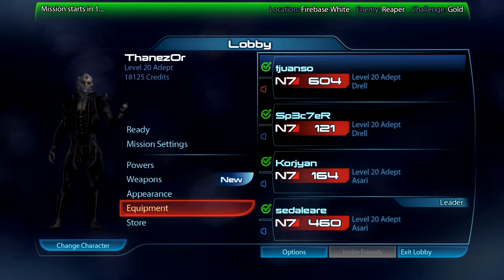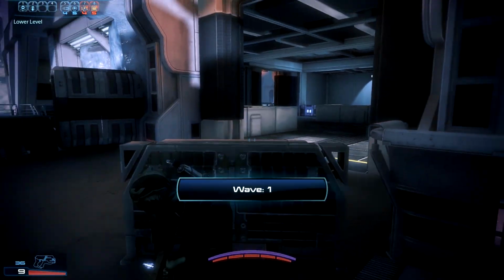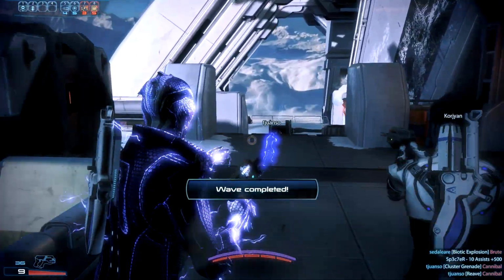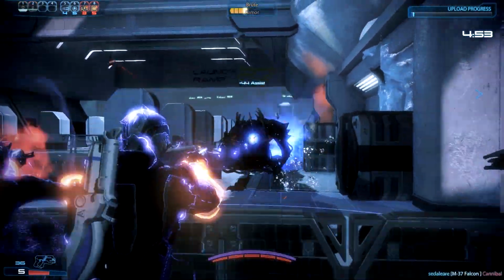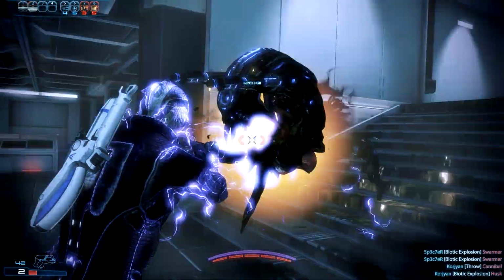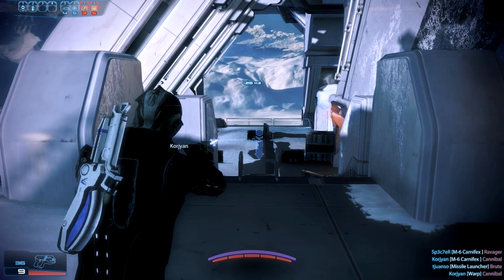Mass Effect 3 - Reaper Gold in 17 minutes with commentary (Drell Adept/Gold)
Hi, this is a video of a speed run I recorded a few days ago. Commentary on tactics/efficiency kindly provided by TJuanso.